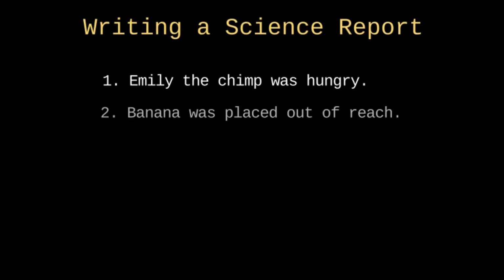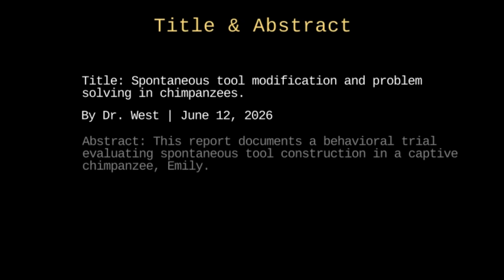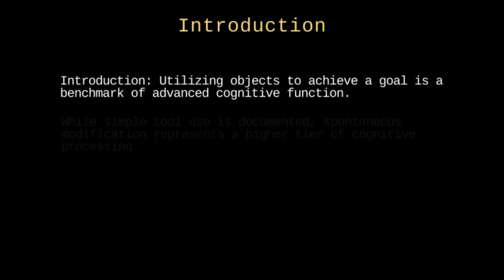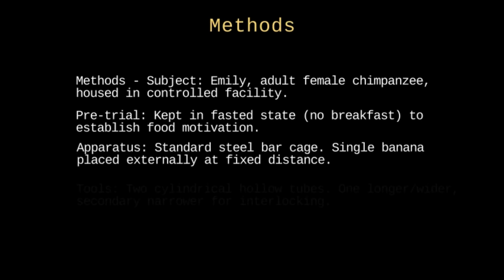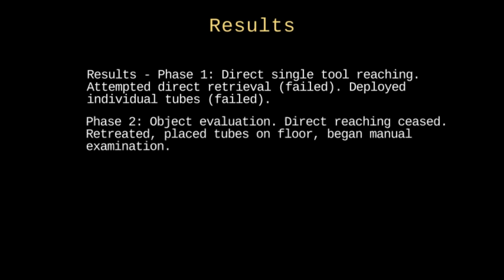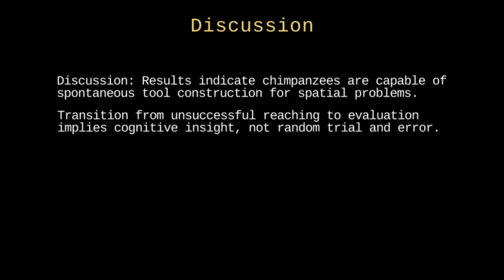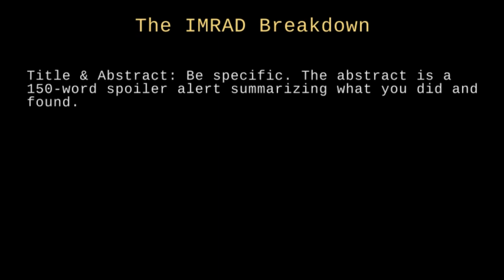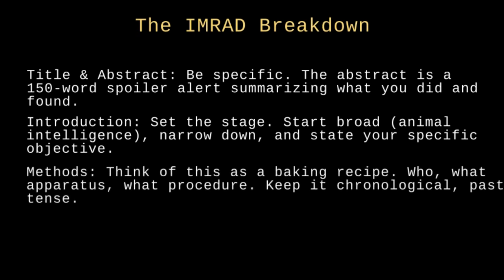How to Write a Scientific Report. Write Perfect Lab Reports Every Time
You can suggest video topic here:
📚 Learn how to write a perfect scientific report using the IMRAD format! This complete tutorial breaks down Introduction, Methods, Results, and Discussion sections with real examples from a chimpanzee intelligence experiment.

✅ IMRAD format structure and why scientists use it
✅ How to write an engaging Introduction that sets the stage
✅ Methods section: Writing your experiment like a recipe
✅ Results section: Presenting cold, hard facts
✅ Discussion section: Interpreting facts and connecting to the bigger picture
✅ Real-world example: Emily the chimpanzee's tool-use experiment

🔬 Perfect for:
• High school & college students writing lab reports
• Undergraduate researchers
• Science communication students
• Anyone learning academic writing

⏱️ TIMESTAMPS:
0:00 - Introduction to IMRAD Format
1:30 - Title & Abstract: The Spoiler Alert
3:15 - Introduction: Setting the Stage
5:45 - Methods: The Baking Recipe Approach
8:20 - Results: Being a Human Camera
11:10 - Discussion: Interpreting the Facts
14:30 - Connecting to the Bigger Picture
16:00 - Complete Example Walkthrough

📖 Key Concepts Covered:
- Scientific writing structure
- Research methodology documentation
- Academic report formatting
- Data interpretation techniques
- Tool use in primates (case study)
- Cognitive function experiments

💡 Why IMRAD?
The IMRAD format (Introduction, Methods, Results, and Discussion) is the universal standard for scientific communication used by researchers worldwide. Master it to write clear, professional reports that get results!

📚 Resources Mentioned:
- IMRAD Format Guidelines
- Scientific Writing Best Practices
- Animal Cognition Research Methods